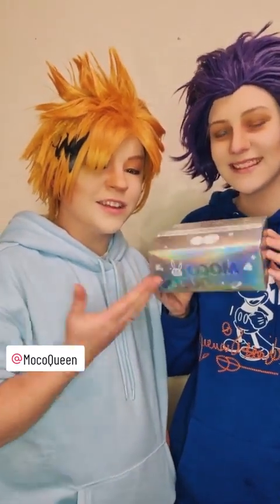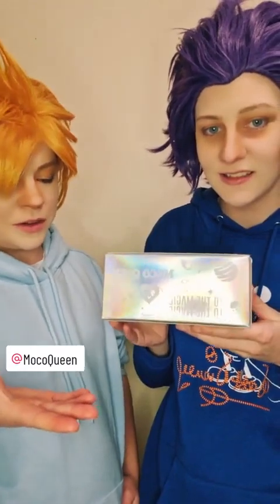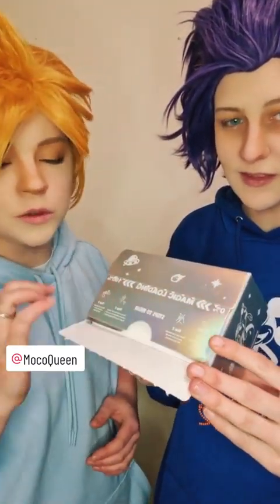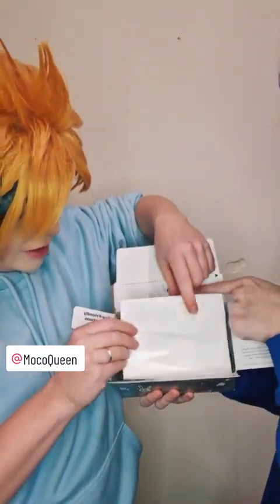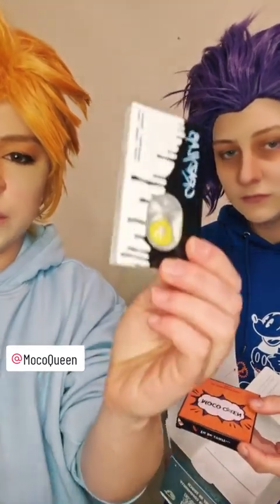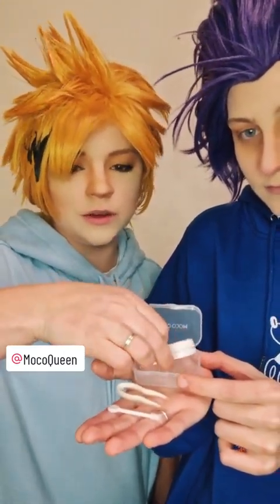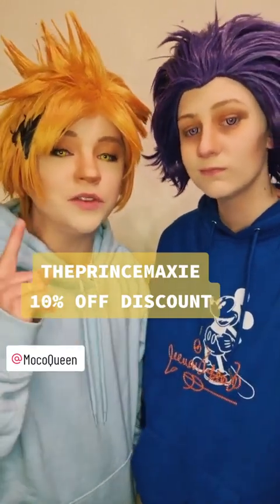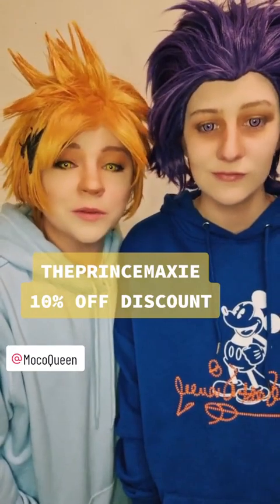unboxing video by Cute @princemaxie anime cosplay gothgirl sharingan goth girl#naruto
Lenses Used:
1.Mikan Violet Contacts
2.Cardinal Red Costume Contacts
3.Mad Hatter Yellow Contacts
4.Luna Eclipse Blue Contact Lenses